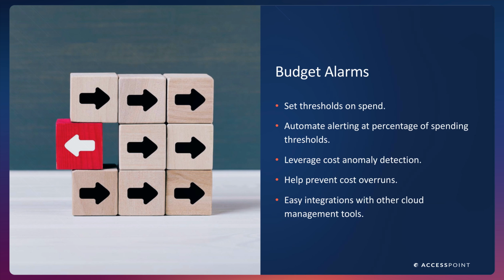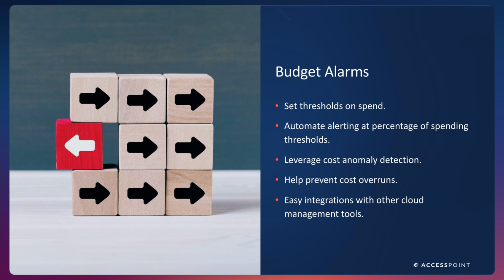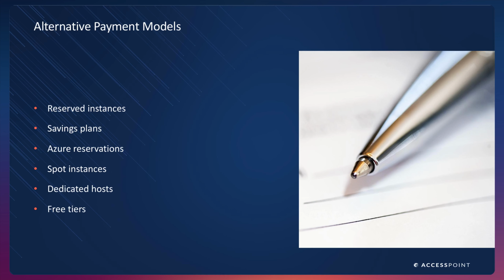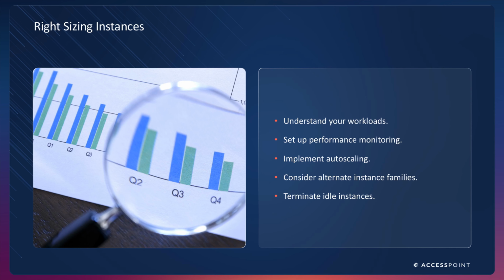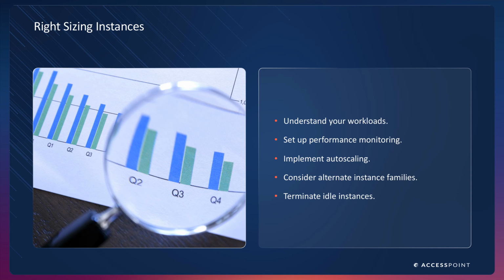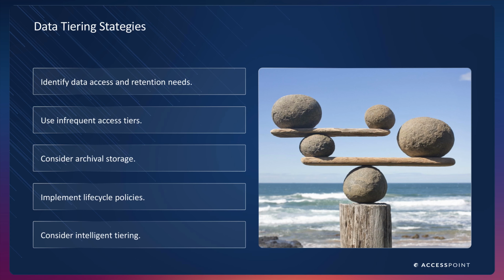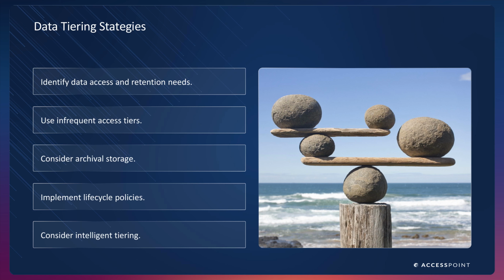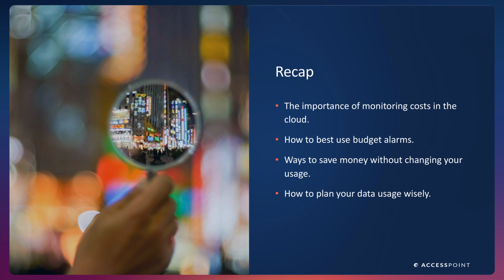Cloud Cost Optimization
In a recent webinar on cloud cost optimization, Anthony Rivera and Kevin Hartwig shared their expertise on effective cost management strategies. They emphasized the importance of utilizing cloud cost dashboards for visibility into spending and identifying waste, as well as the necessity of setting budget alarms to manage unexpected costs. The discussion highlighted the value of alternative payment models like reserved instances and savings plans, which can lead to significant savings. Additionally, they covered the importance of rightsizing instances and employing auto-scaling features to optimize resource allocation. Overall, the session underscored that managing cloud costs is a collective responsibility that requires visibility and proactive planning.